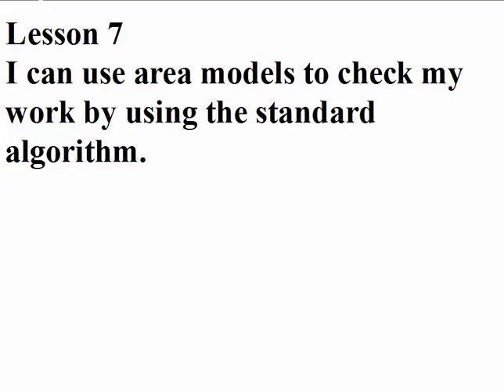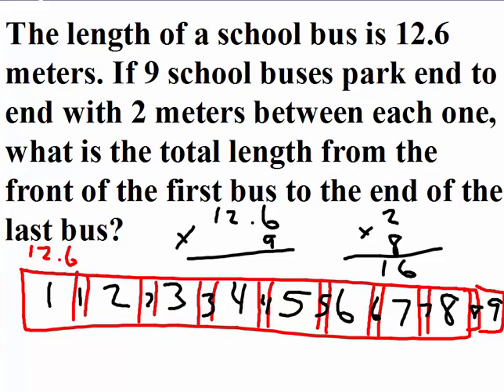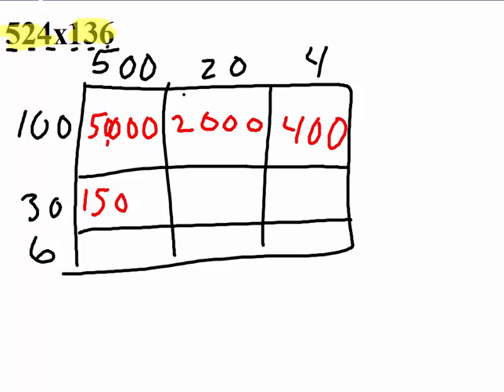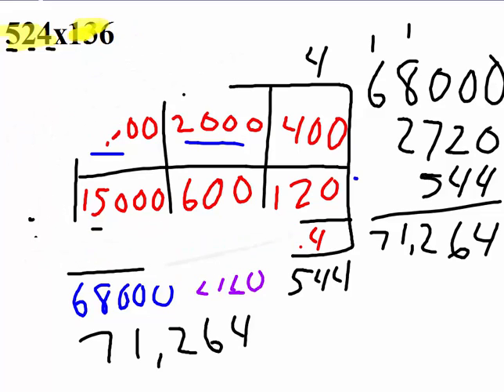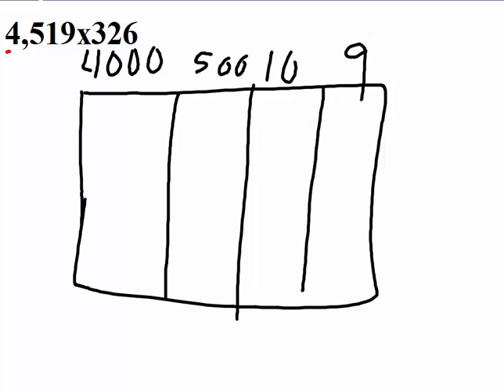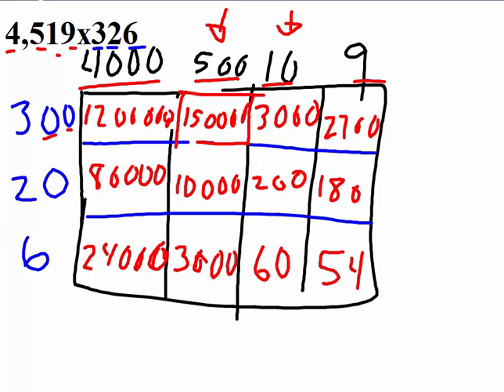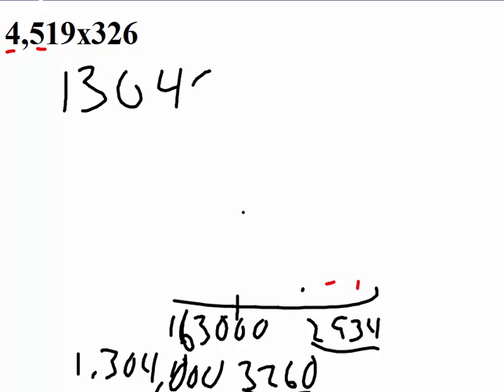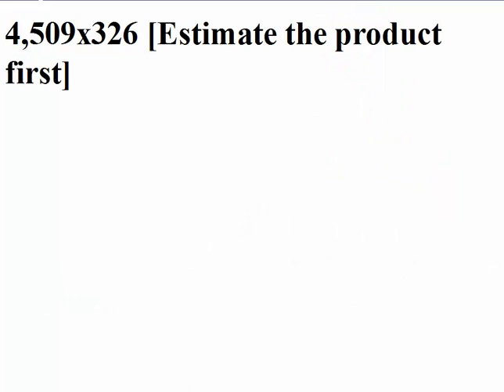M2L7 Area Models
Larger numbers using area models